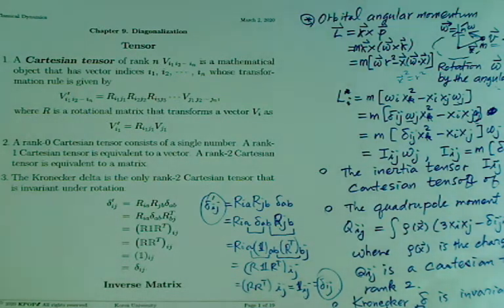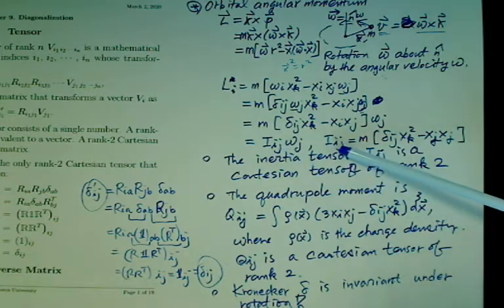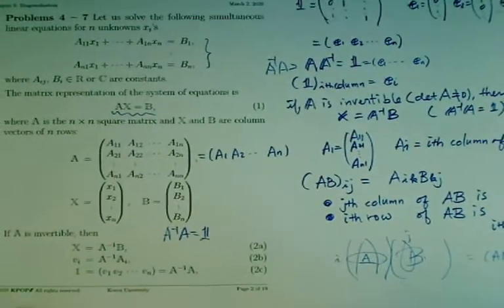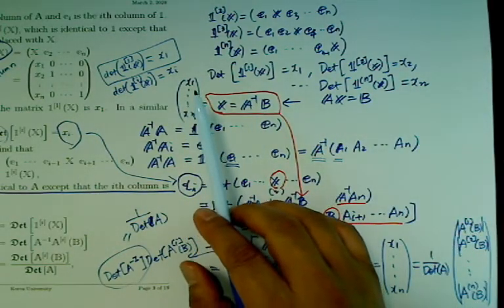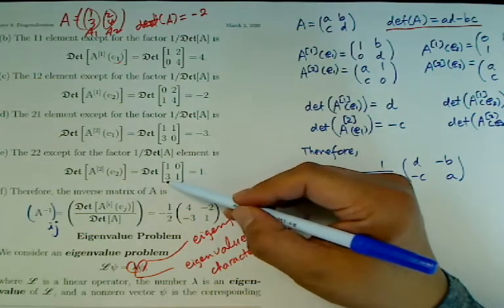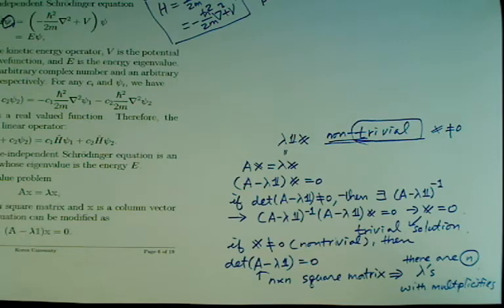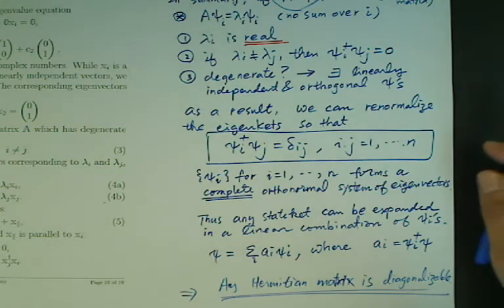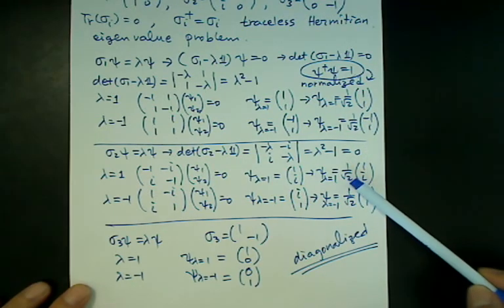CM 17E Diagonalization (KPOPE Guide for Classical Mechanics) English version